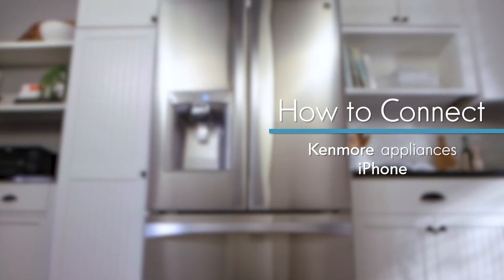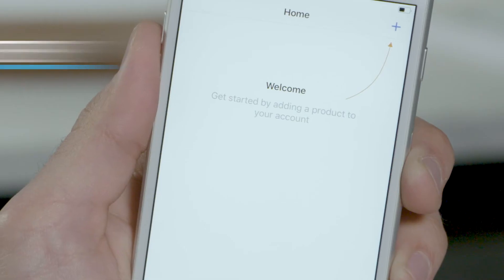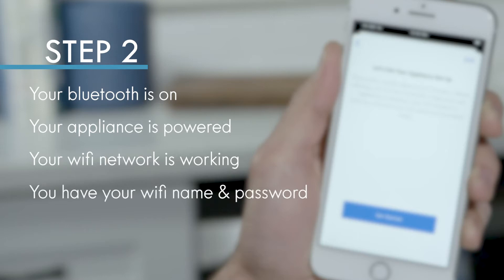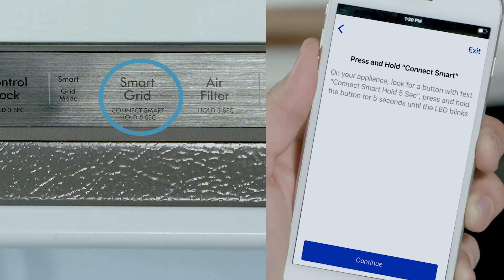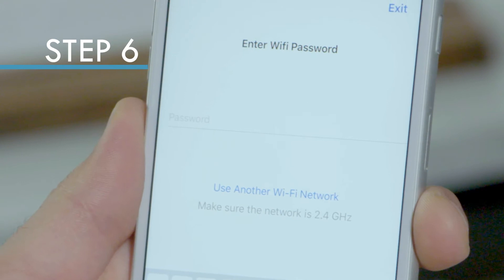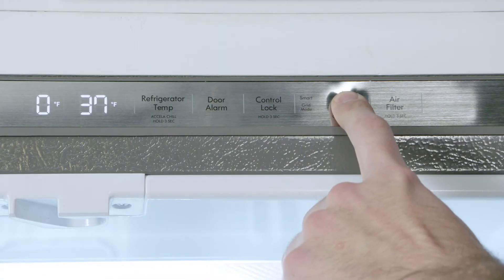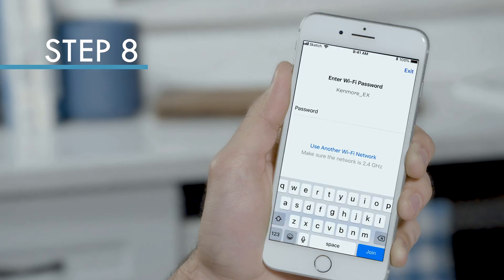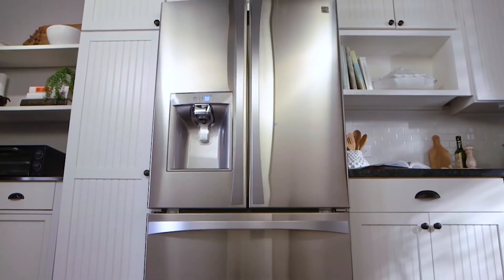Kenmore Smart App iPhone Set Up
Watch this step-by-step video to learn how-to set up your Apple iPhone with Kenmore Smart appliances. This video shows both ways to set up the app based on the appliance unit you own.